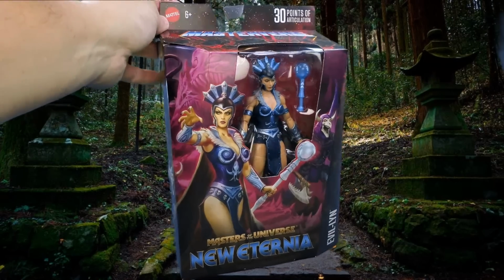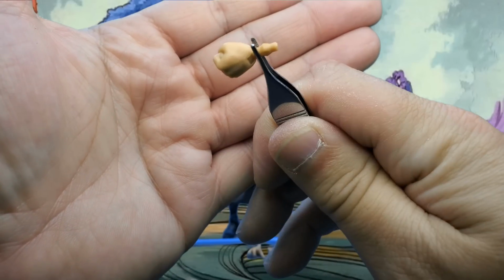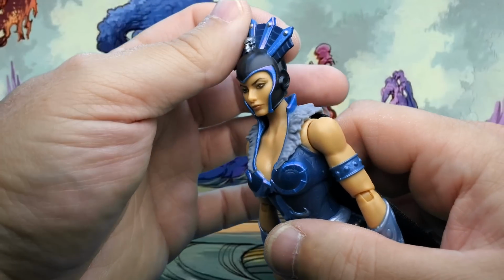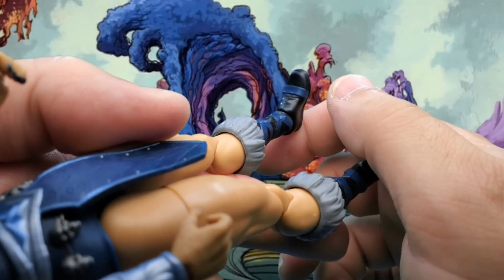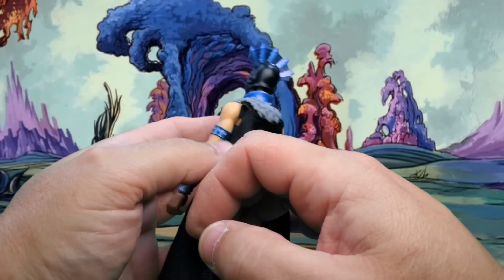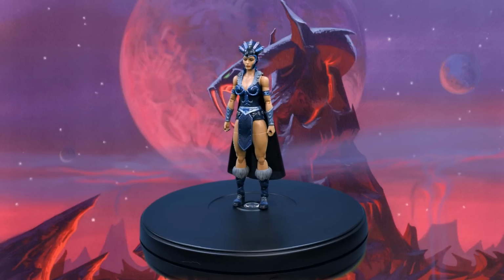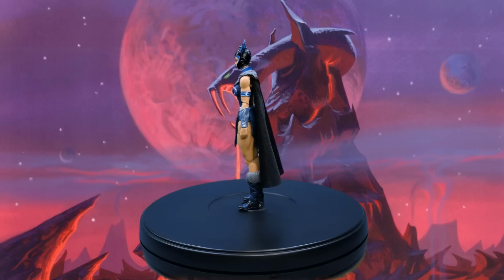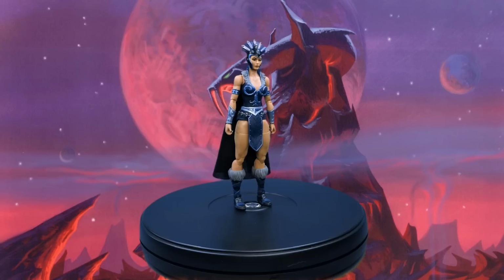Evil-Lyn || A Masters of the Universe Review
Episode 956:  A review of the Mattel Creations Masters of the Universe Masterverse New EterniaEvil-Lyn action figure by @mattel

Chapters:

00:00 Opening
00:40 Intro
01:10 Packaging
03:16 A Look at the Figure and Accessories
12:43 Comparisons
13:58 Final Thoughts
19:18 Outro